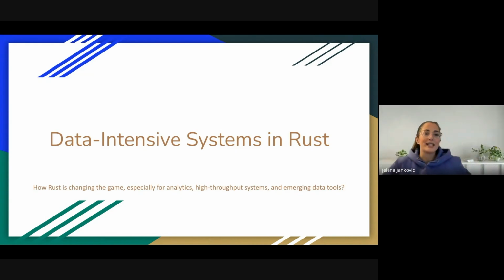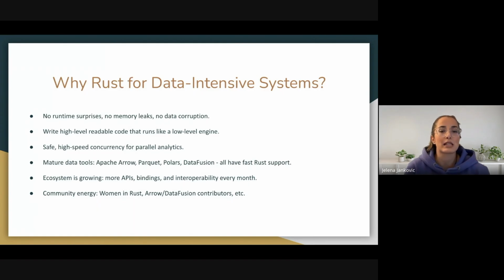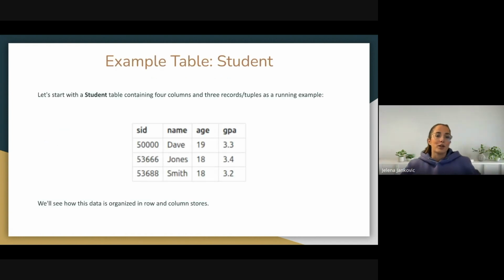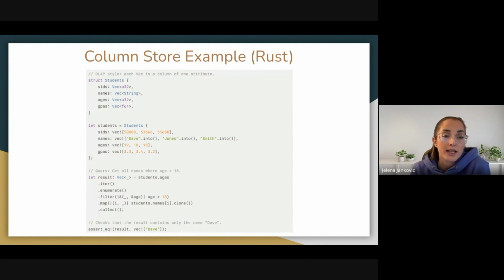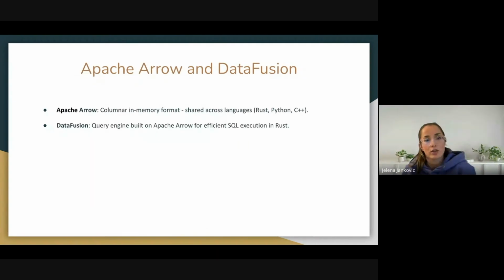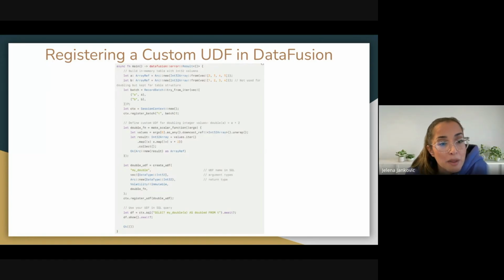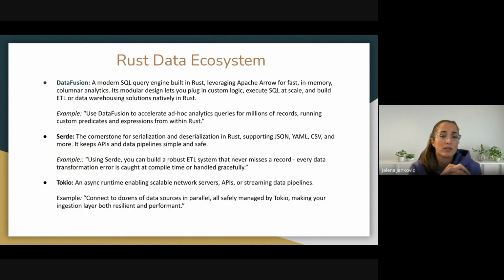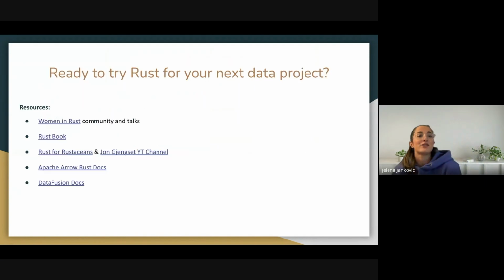Data-Intensive Systems in Rust: Safety, Speed, Concurrency with Jelena Jankovic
In this session we explore why Rust is quickly becoming the language of choice for modern, data-intensive applications.

You'll discover how Rust's memory safety, predictable performance, and efficient concurrency make it ideal for building everything from data analytics engines to scalable backend systems. Through practical examples and real-world insights, you’ll learn how Rust empowers developers to solve complex problems and unlock new potential, whether you’re new to Rust or an experienced developer.

🗣️ About Jelena:
Experienced Software Engineer specializing in backend and database systems, proficient in Rust, C/C++, and Python. Skilled in designing high-performance database engines, optimizing query execution, and building scalable storage for analytical and large-scale data workloads. Enthusiastic about tackling complex challenges, collaborating with diverse teams, and continuously learning to create practical tools that drive real impact.